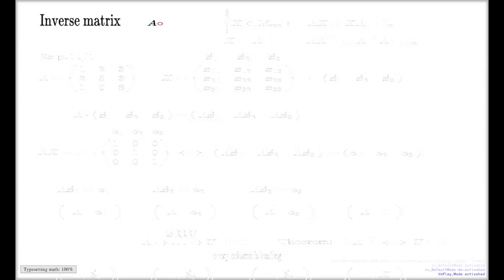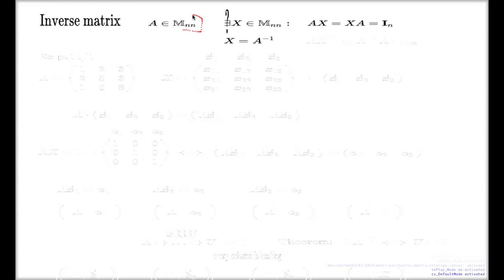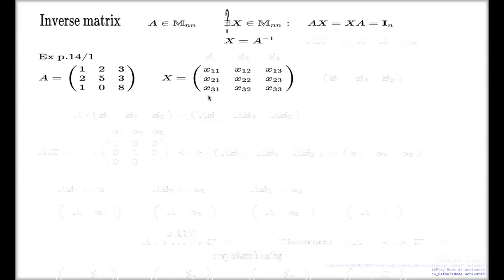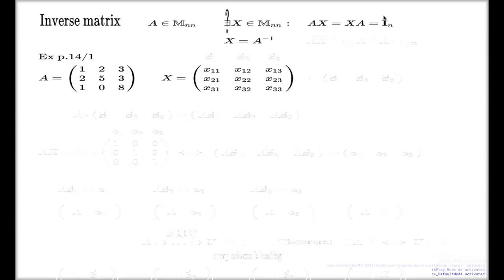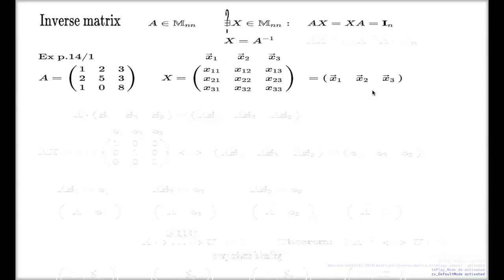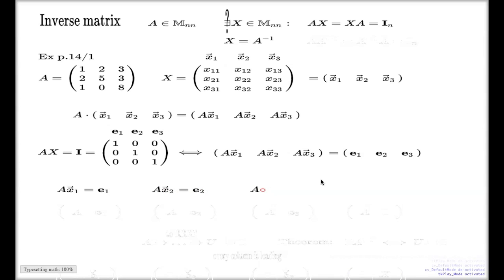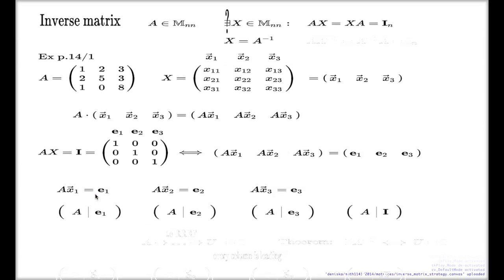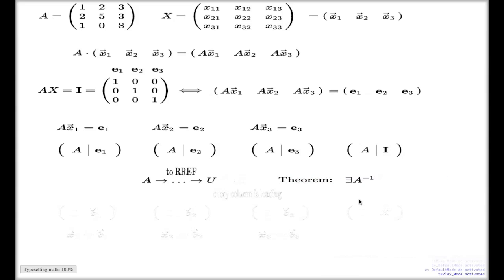Inverse Matrix -- Strategy based on Gaussian Elimination Method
The video explains the strategy behind the method of finding the inverse of a matrix based on Gaussian Elimination Method and Row Echelon Form analysis.